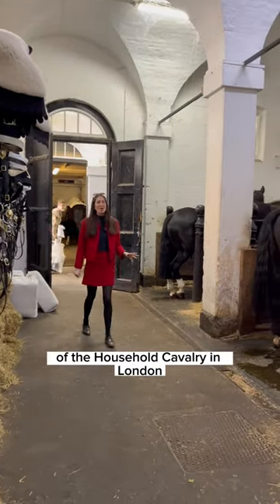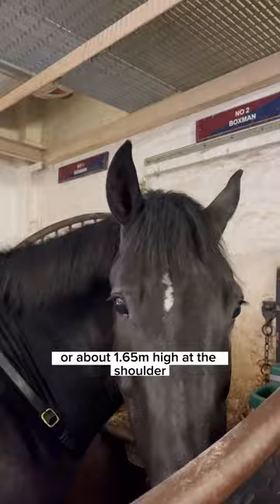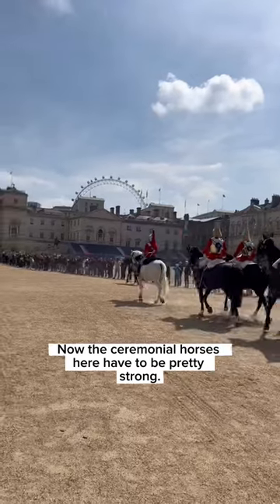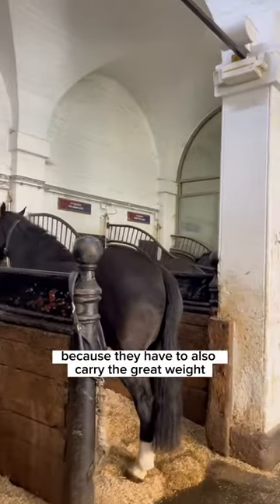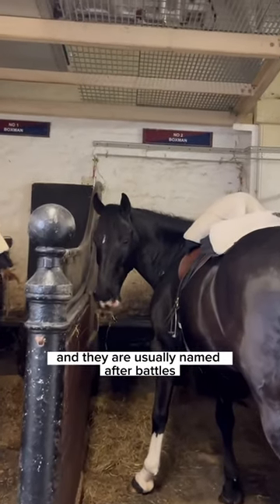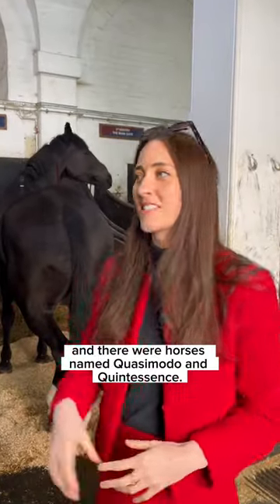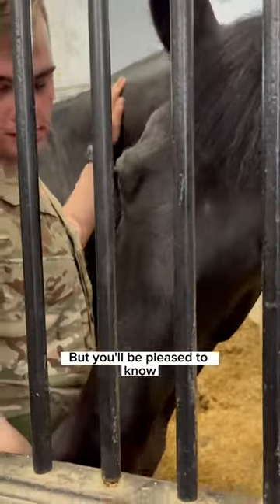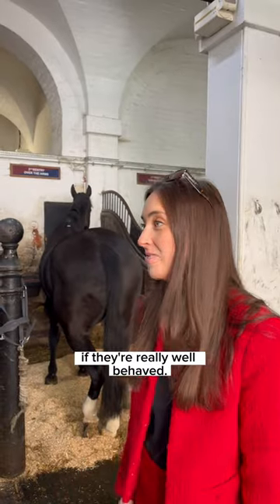Behind the scenes of the Household Cavalry